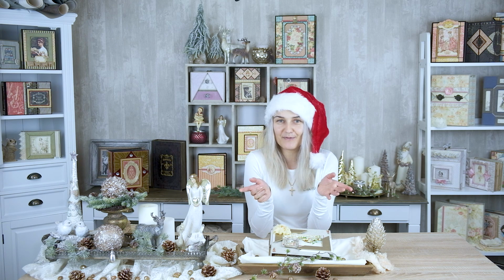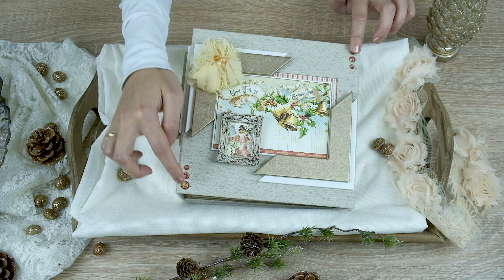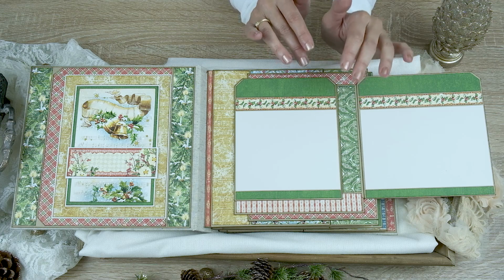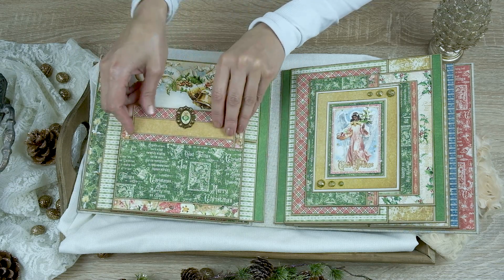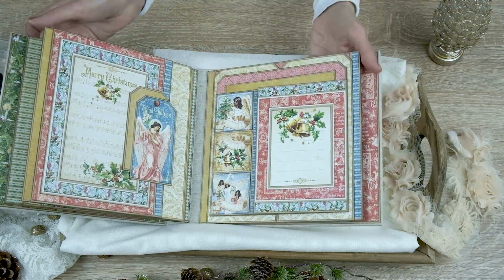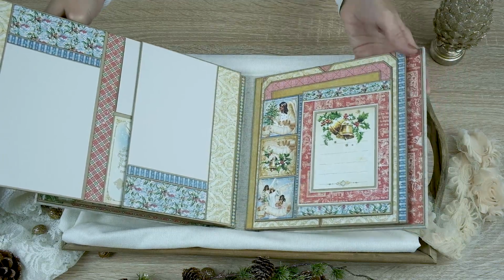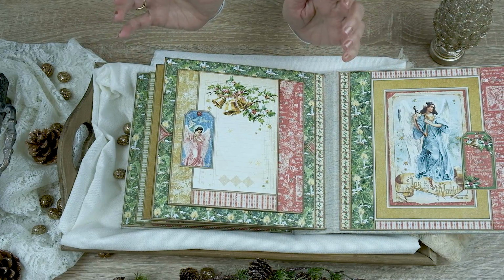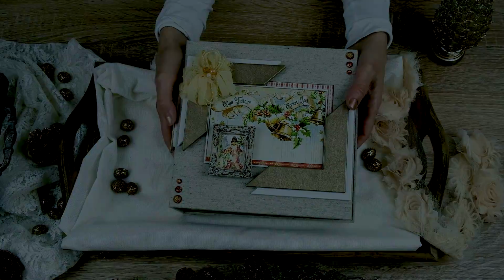Christmas Mini Album | Graphic 45 'Joy To The World'' Mini Album PDF Tutorial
Thank you for stoping by!
Make this beautiful album to cherish your Christmas memories. The tutorial can be found in my Etsy store (MemoriesByLea):
For this album I used the following Graphic 45 products:
1 Graphic 45 Paper Pad (8x8) Joy to the World
1 Graphic 45 Paper Pad (12x12) '' Joy to the World'' Patterns & Solids
1 Graphic 45 '' Joy to the World'' Ephemera Cards
JOY TO THE WORLD 12x12 PAPERS: Halleluyah! (1x)